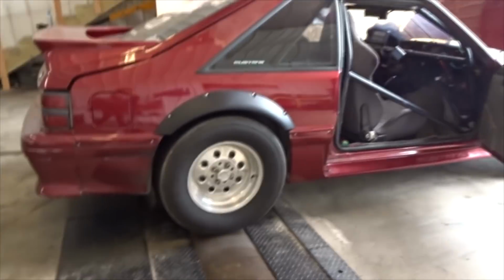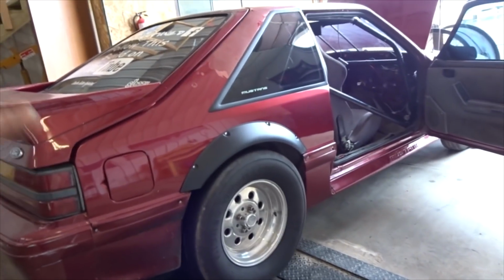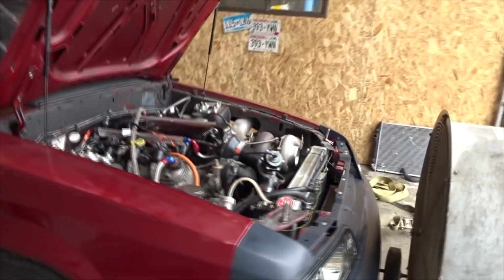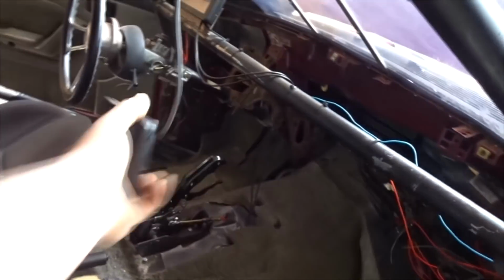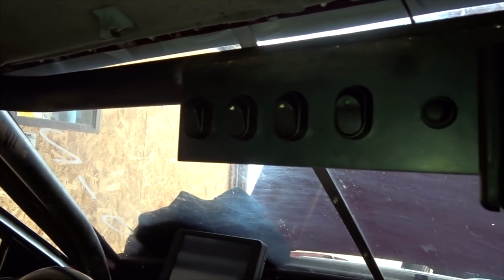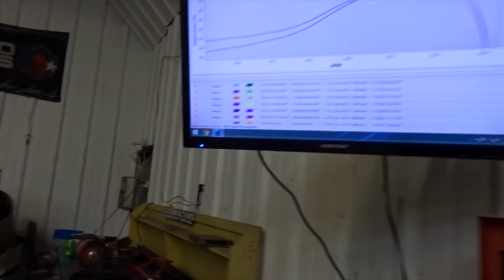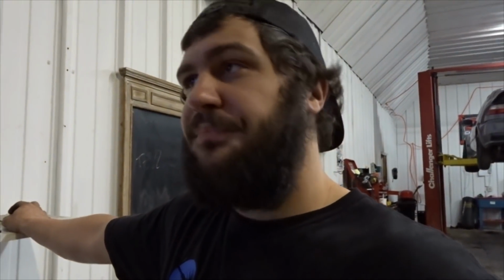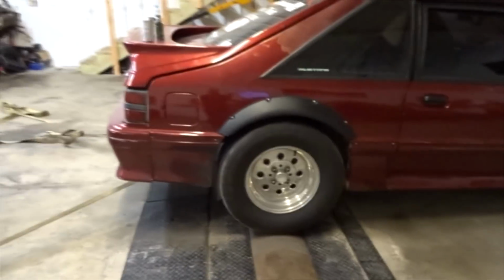Chevstang Is Back Up And Running!